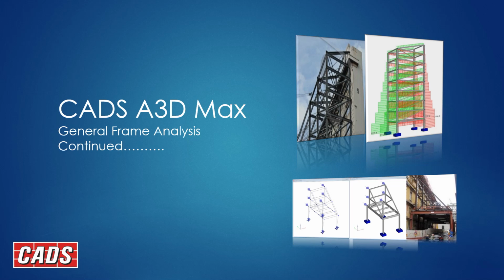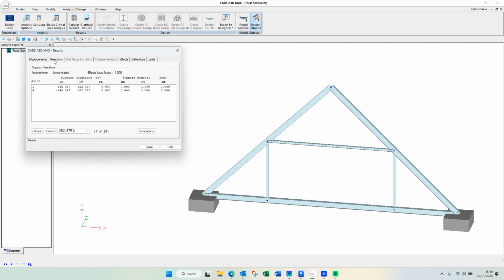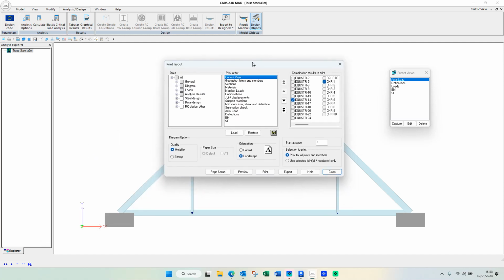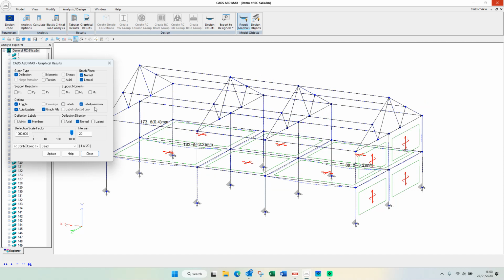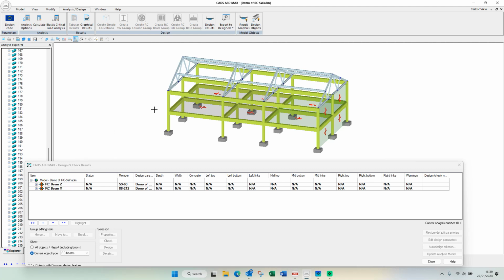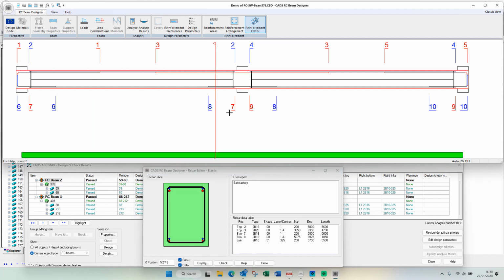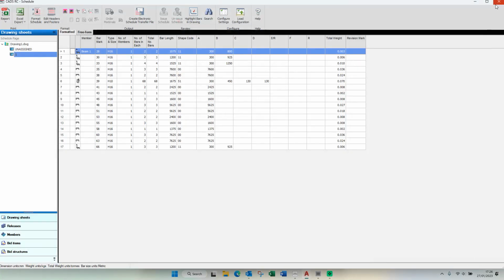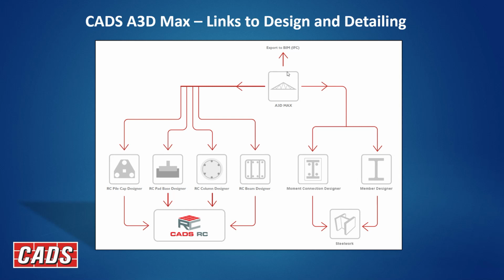A3D Max – Frame Analysis and Design